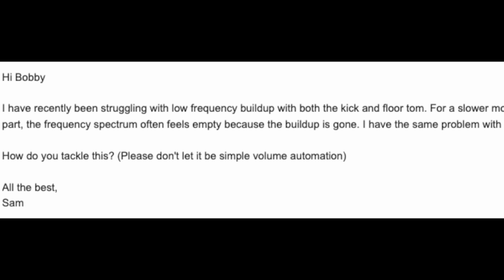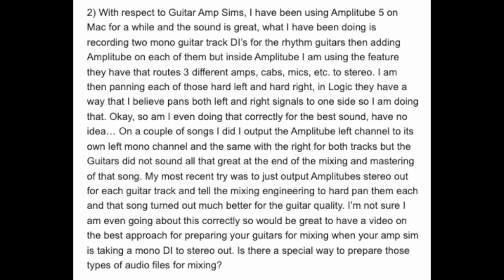Quad Tracking, Muddy Amp Sims & Low-End Buildup In The Mix | VQA39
What do you do when your guitar tracks sound "phasy" when trying to mix your quad tracked guitars?

What happens when your amp sims sound muddy and mix tricks don't seem to help?

How should you deal with low-end buildup when EQ isn't cutting it?

Welcome to Viewer Questions Answered Episode #39